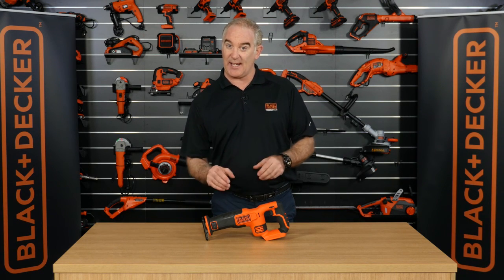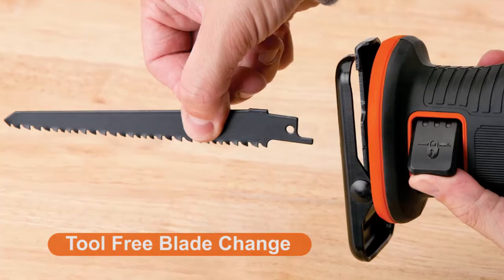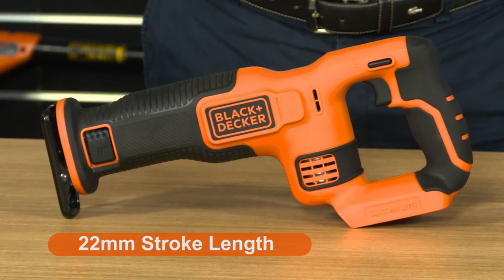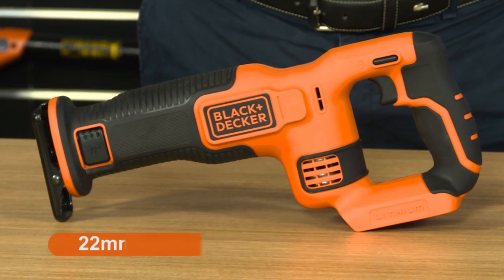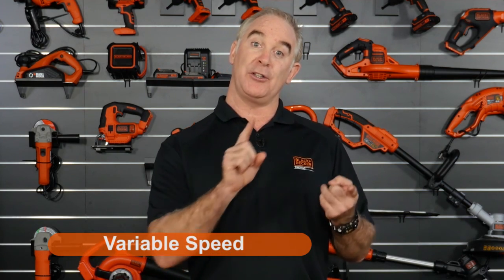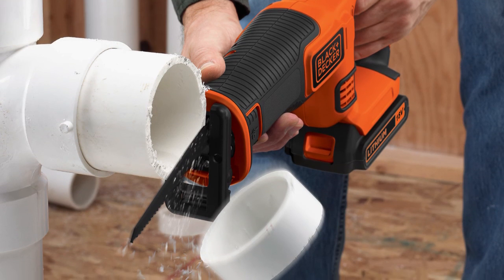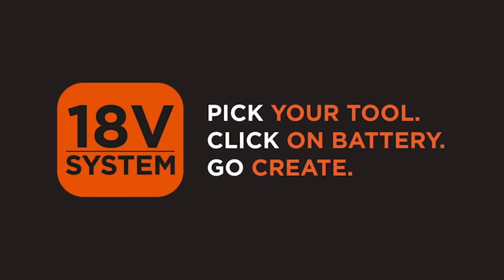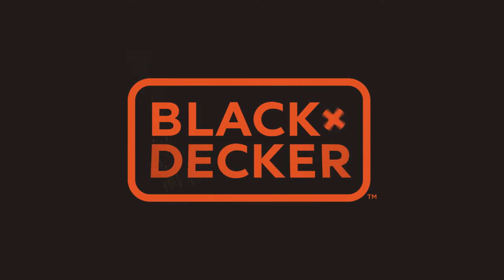Black & Decker Reciprocating Saw - 18V